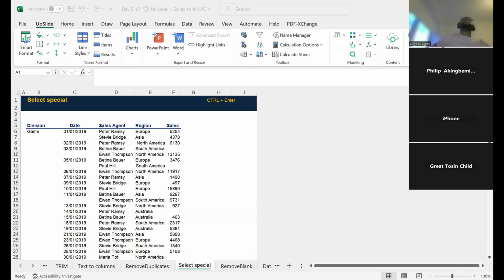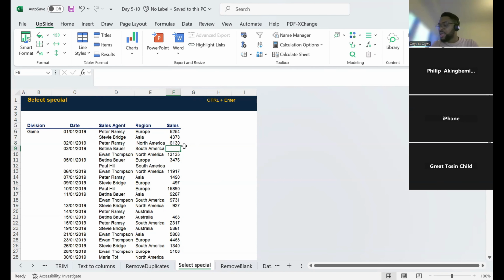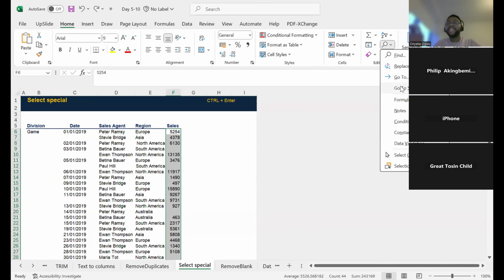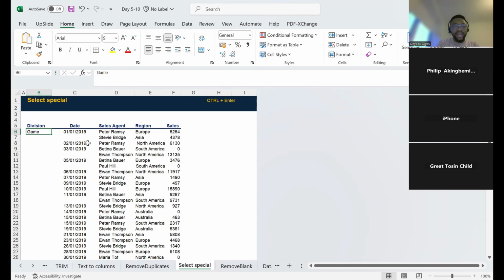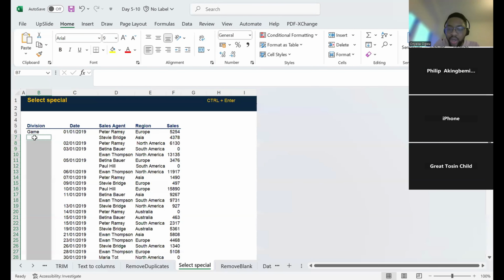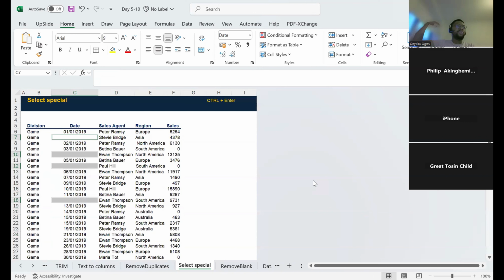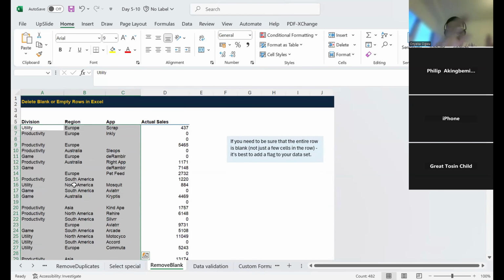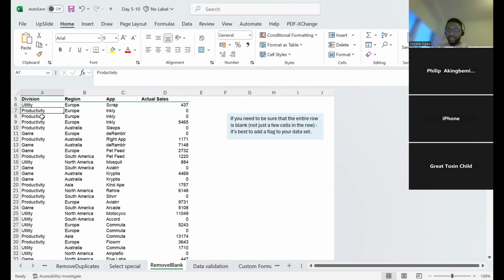Day 6 | 31 Day Excel Marathon | Data cleaning with Go to special